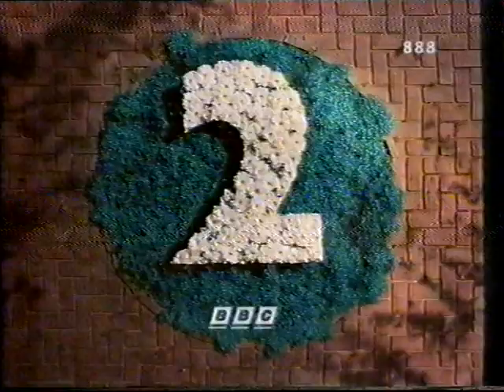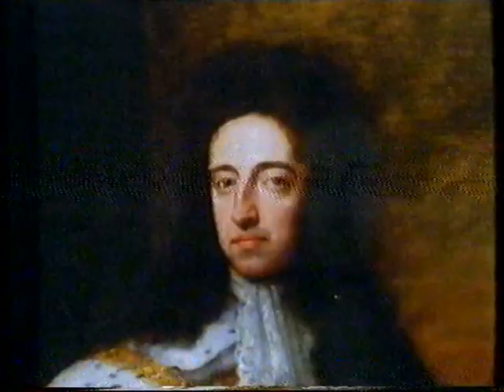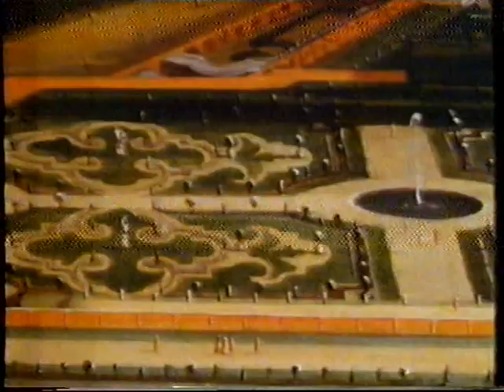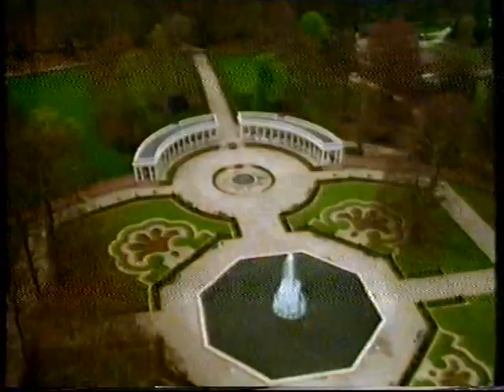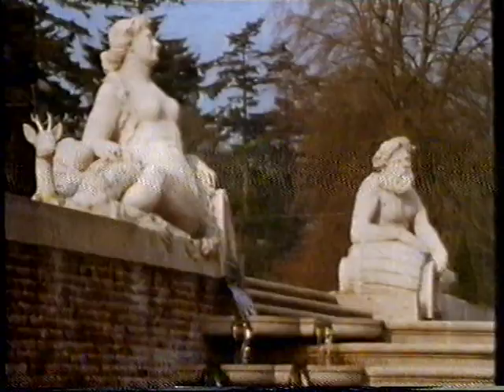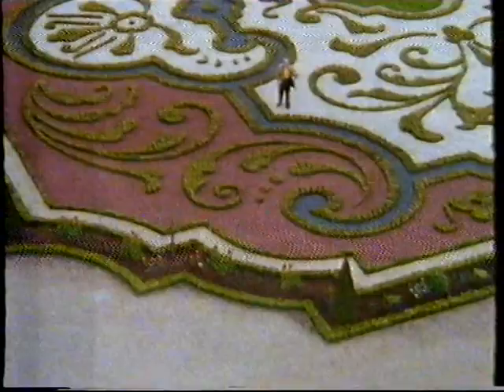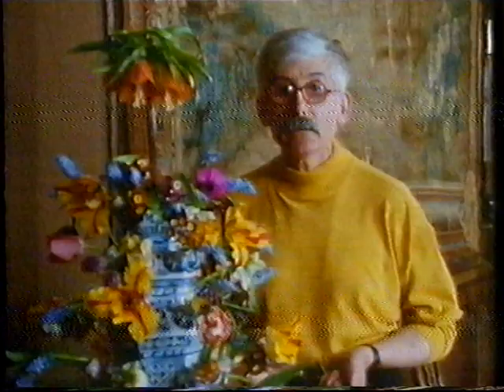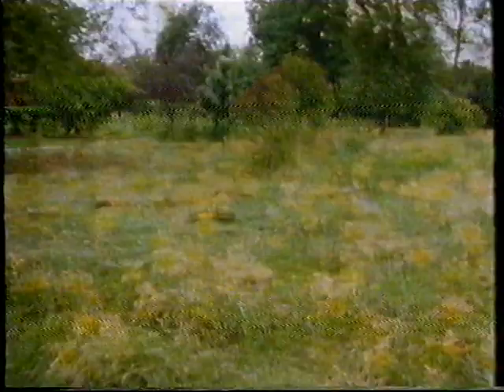Royal Gardens - Roy Strong ep. 1 - Hampton Court 1992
With the lovely Garden ident preceding it and some pleasingly acidic commentary from Sir Roy at the contemporary state of Royal Gardens.  Stay to the end for a special bbc2 armistice ident.